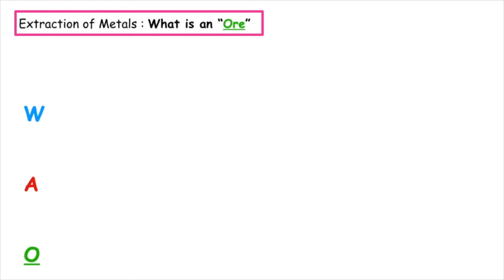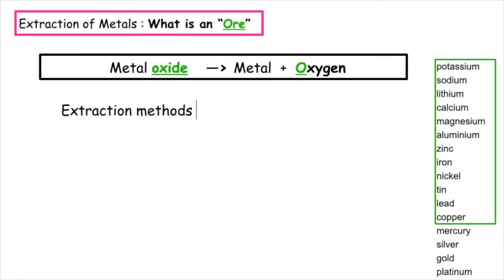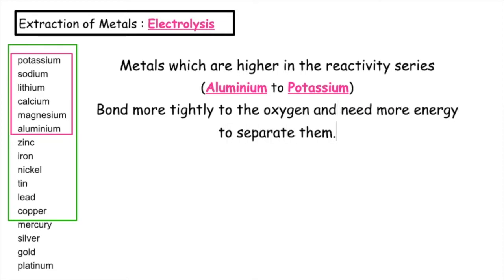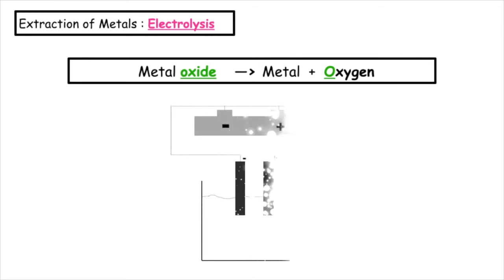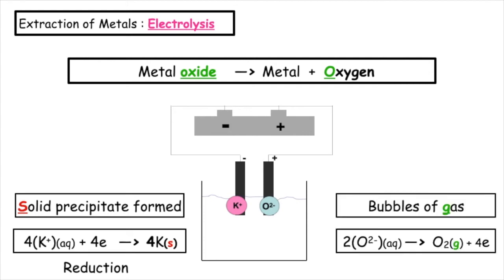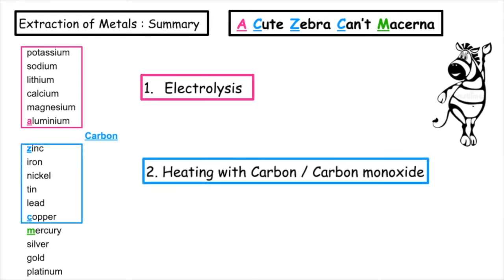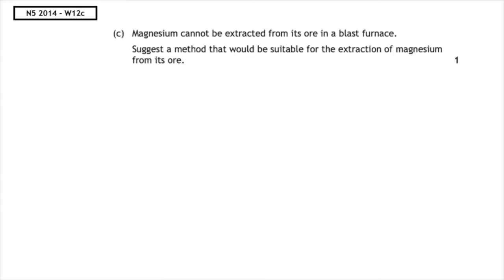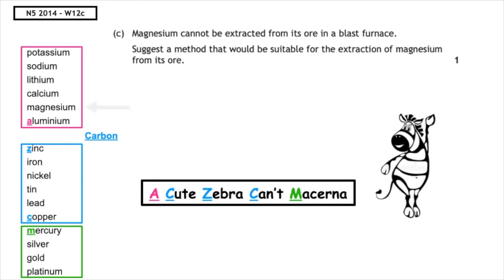Extraction of metals using Electrolysis | N5 Chemistry | Lesson 4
Metals can be extracted ( removed) from their ore. There are 3 methods of extraction.
In this video you will learn:
1. Which metals from the reactivity series use electrolysis
2. Electrolysis experimental set up and how you can identify products
3. PPQ practice and worked answers